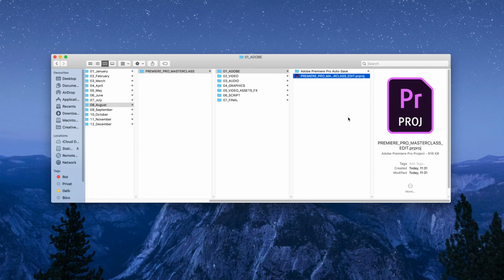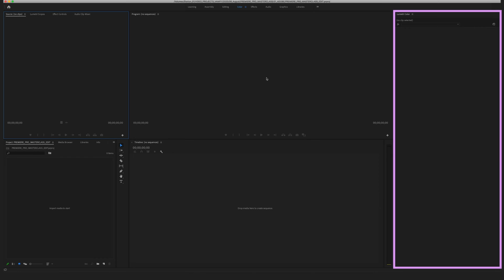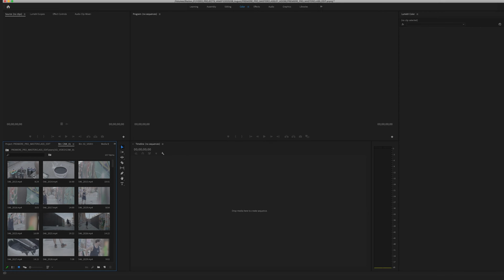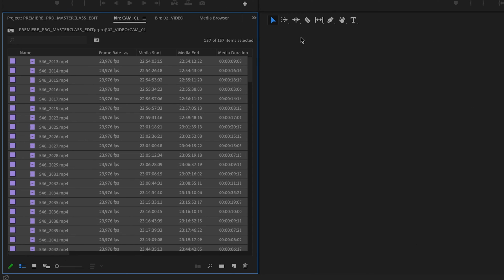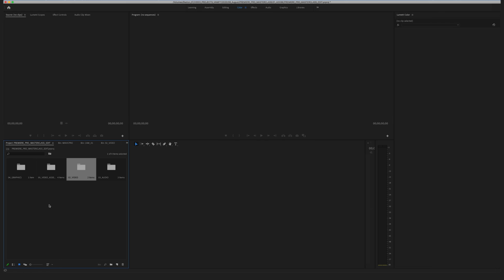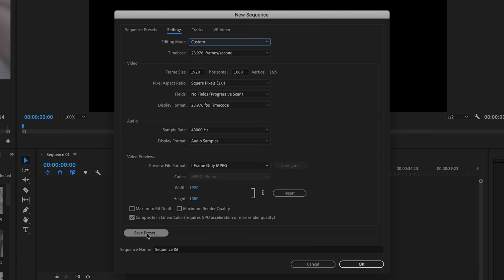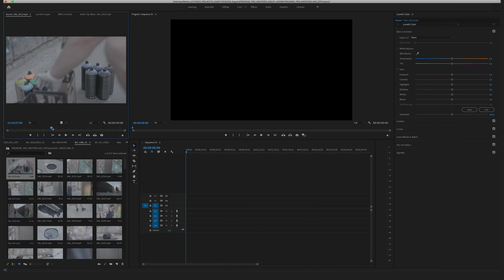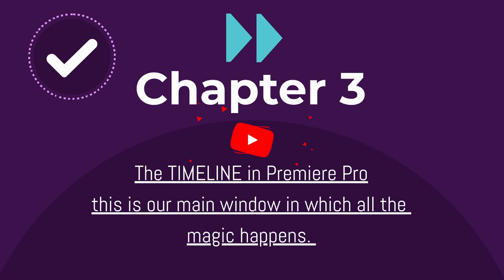02 Learn Premiere Pro - How to import files in premiere pro - Masterclass (4 FREE)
Learn Premiere Pro from A-Z. My Premiere Pro Masterclass is unique with a well planned learning by doing concept. You will receive footage that is used in my lessons, produced by me. This way you can recreate the steps I show you and practice all my tips immediately. On top of that, you will receive an extra folder with free original Vamify Effects (For example: A few 8MM overlays + a LUT and Sound effects). Learn Premiere Pro today!

Have Fun,
Felix The Creator